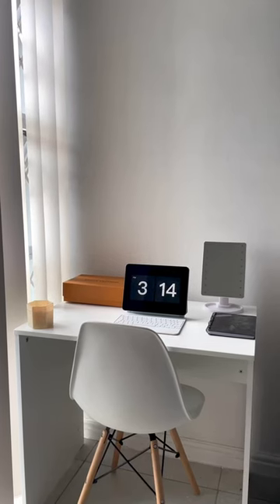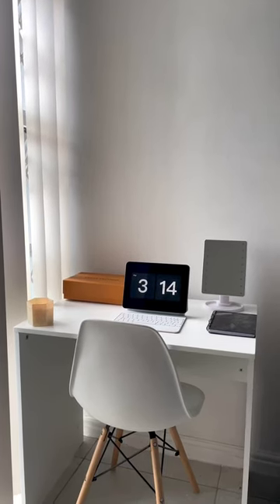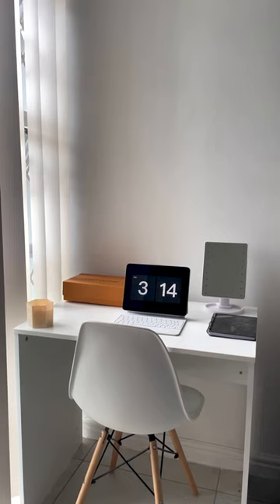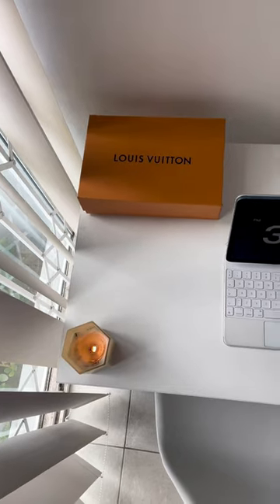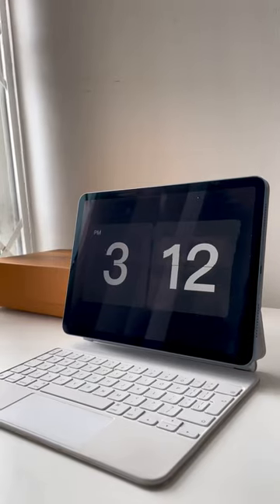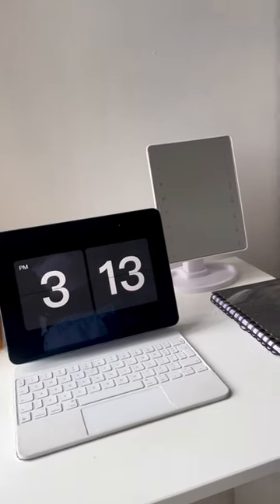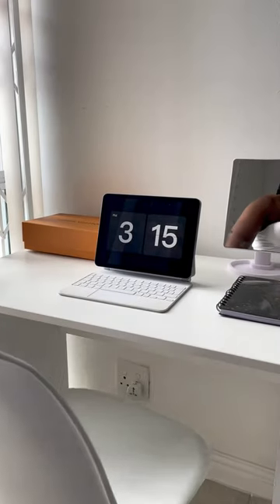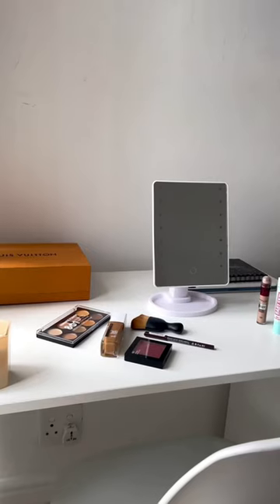Getting my work/beauty corner ready, got chair, table and mirror @TAKEALOT